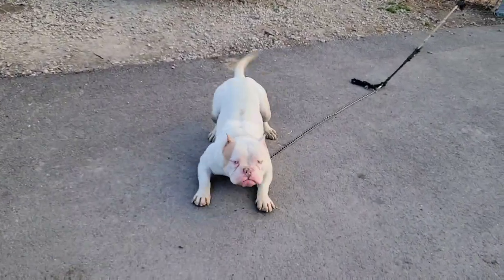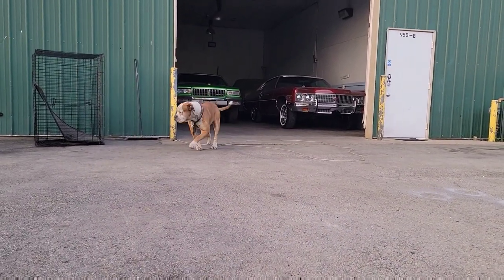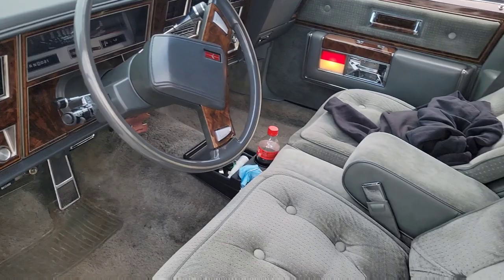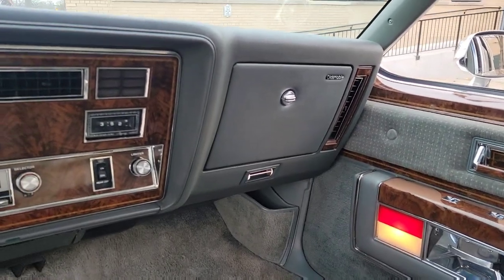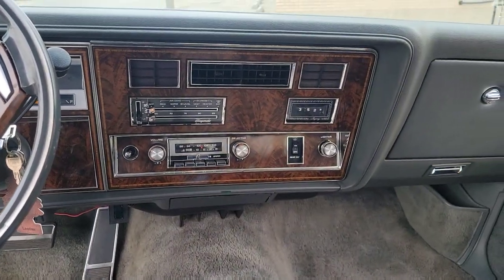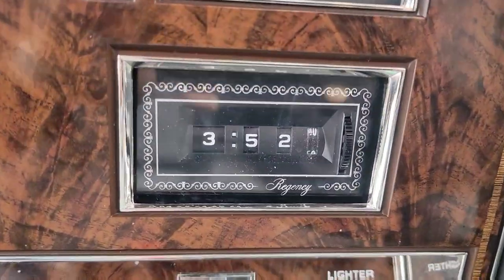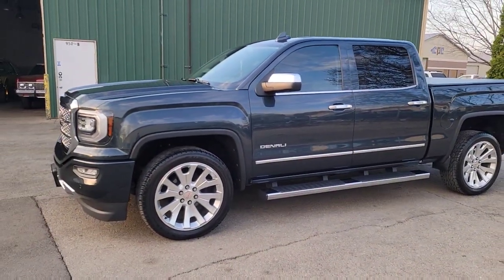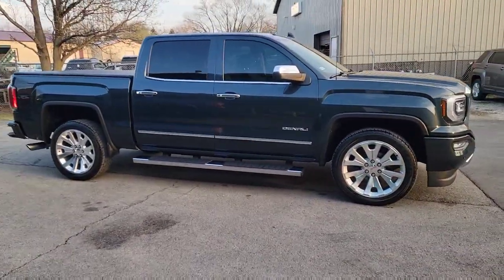Oldsmobile 98 Regency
1983 Oldsmobile 98 v8 motor with power options 30s cragars on vouges tires